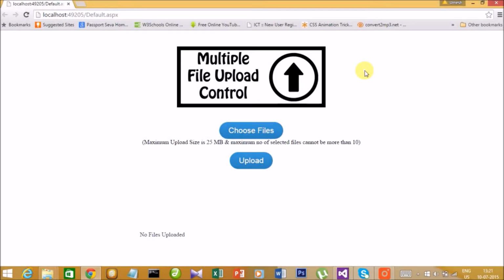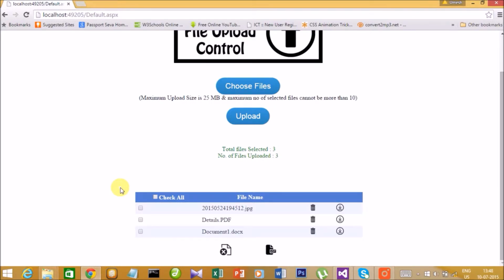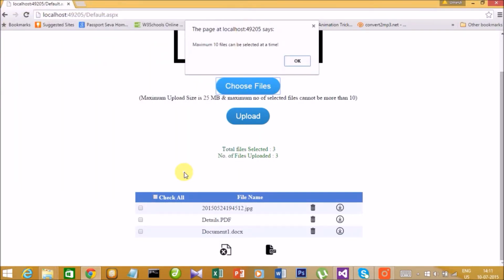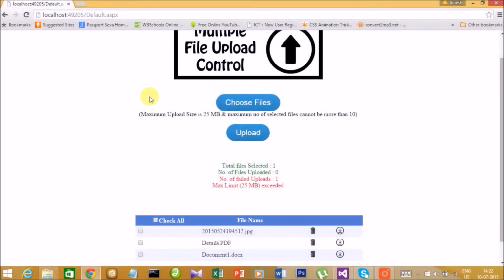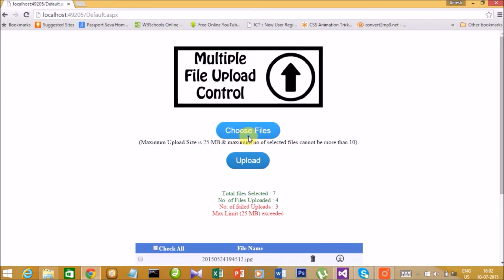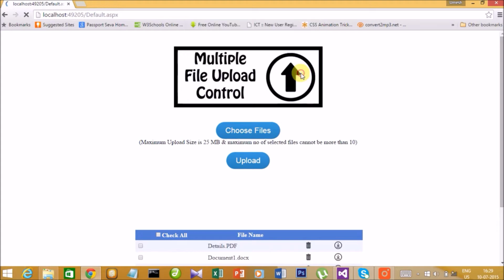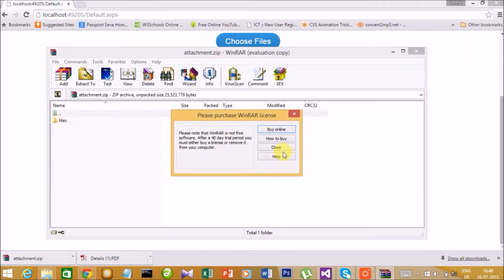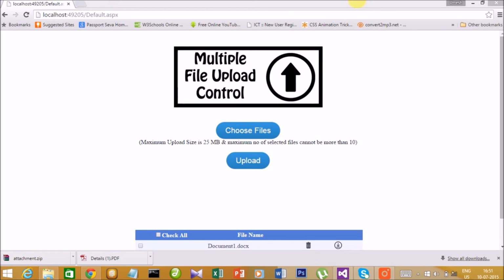MultipleFileUploadControlDemo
An ASP project done by me and my group of friends during vocational training in TATA Steel. This project is an ASP tool to upload files on server which can be incorporated in websites made using ASP.net. The demo is a joint effort by me and my friend Aayush Shrivastav. The mentor for this project was Miss Sneha Biswas, a TATA Steel employee of IT department. Other members of thhe group were Zeba Shah, Kamran Azmat and Vishal Singh.